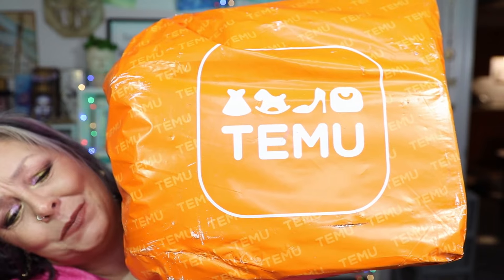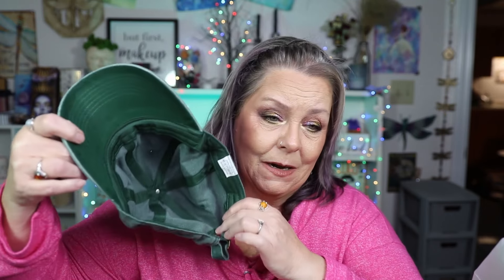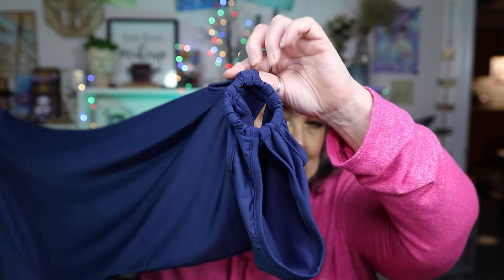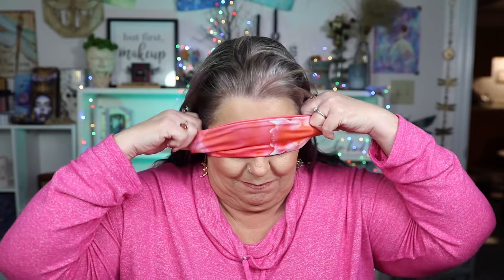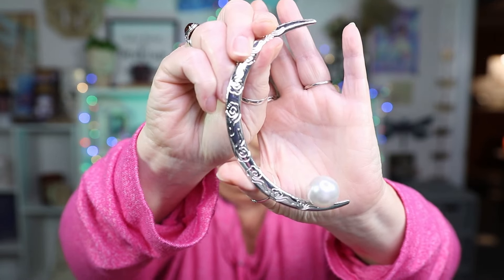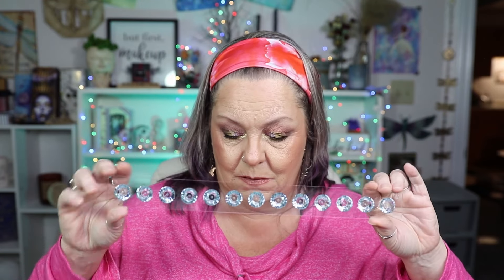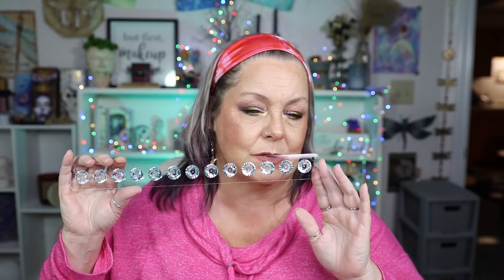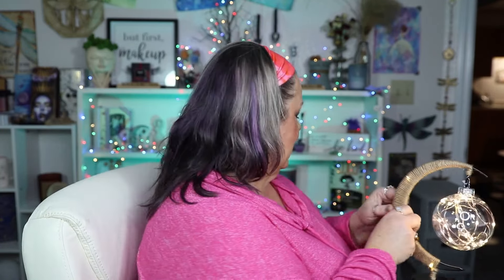HONEST Temu Haul REVIEW | TEMU PR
Today on the porch we have a LARGE Temu PR Haul! This will be another HONEST Temu Haul Review of my Temu PR Haul! I am so impressed with 90% of what I received but there is an item here I do not recommend. Check it out!!

Sickle Eyeliner Brush $1.19💰
Men's Casual Flat Top Cotton Blend Baseball Cap $4.49💰
Plus Size High Rise Cut Out Capri Leggings $8.49💰

00:00 Intro
00:29 Perfectly Imperfect Hat
01:43 Plus Size Capri Leggings
02:20 Tie Dye Headband
03:21 Moon Hairpin
03:55 Sickle Eyeliner Brush
04:28 Wall Mount Necklace Holder
05:34 Wrought Iron Moon Lamp
06:07 Earring Holder
06:43 Desktop Pencil Holder
07:42 Travel Makeup Bag
08:58 Men's Casual Flat Top Hat
10:08 Transparent Cosmetics Storage Box
11:13 Eyeshadow Palette Organizer
11:40 Bird Feeder
13:00 Grater
16:28 Earrings on the Holder

*KISS Black Lash GLUEliner
Favorite Brushes:
*MODA Full Size Ice Cream 5pc Full Face Makeup Brush Kit

Age: 58
Skin Type: Combination
Undertone: Neutral